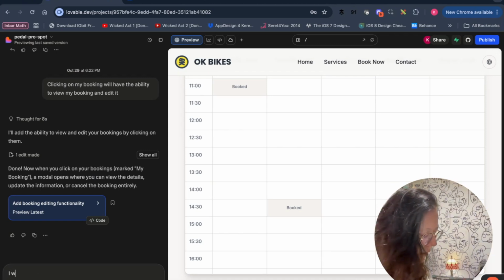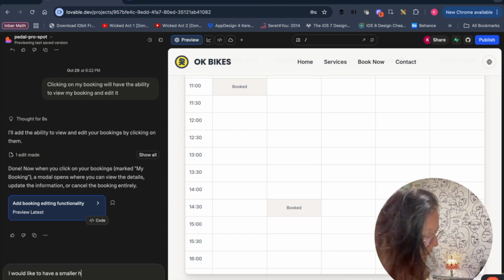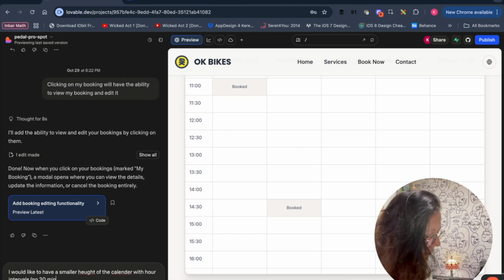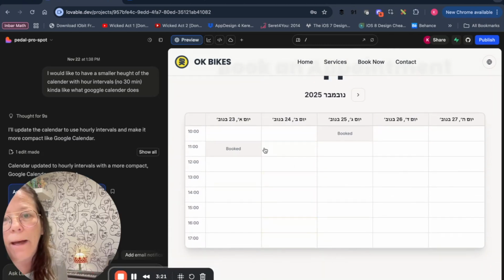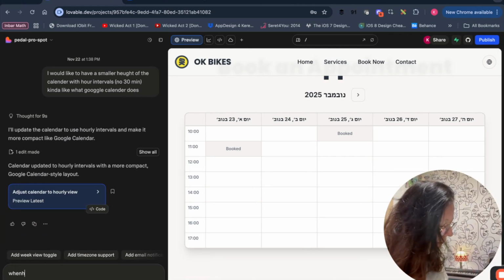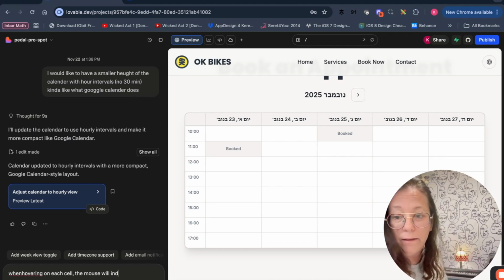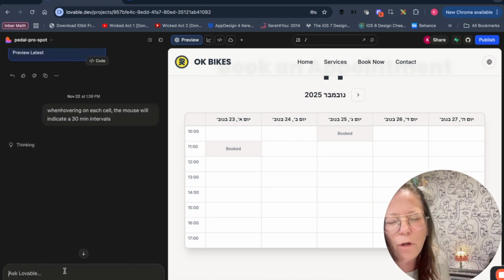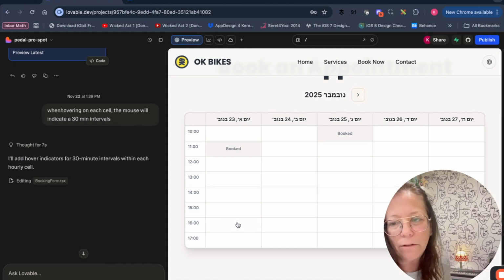⏳ EPISODE 7 — REBUILDING THE CALENDAR… GOOGLE-STYLE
In Episode 7, I take the calendar to the next level — because if you can’t beat the confusion, copy the gold standard.
Yes, I’m talking about rebuilding it like Google Calendar. Familiar, intuitive, and actually working.

I show how pattern recognition saves time, sanity, and therapy sessions — even when Lovable has its own… interpretations.

💬 Expect:
• UX logic that finally makes sense
• Borrowed brilliance from the giants
• Lovable trying (again) to keep up